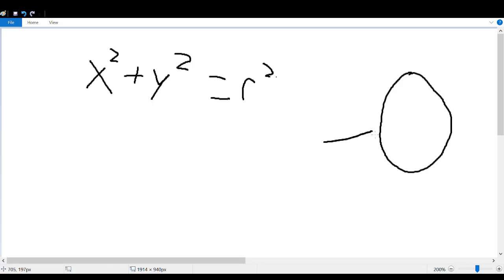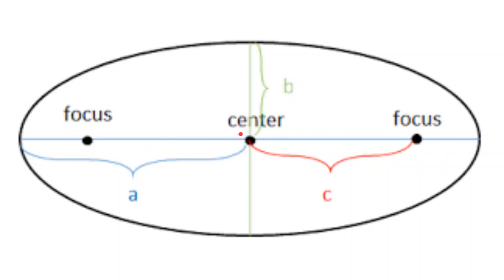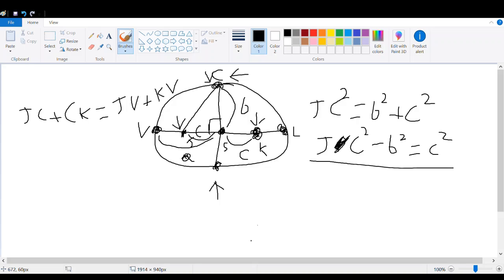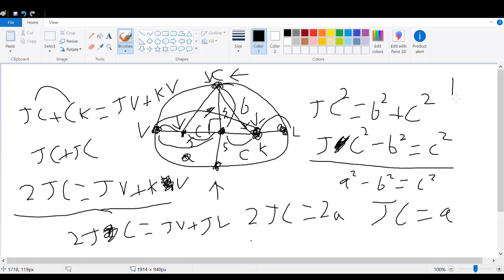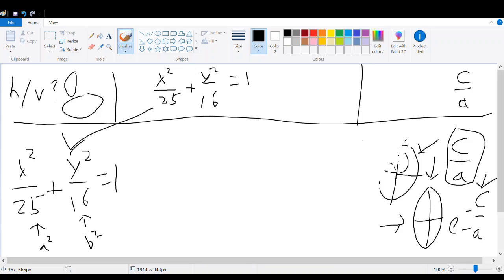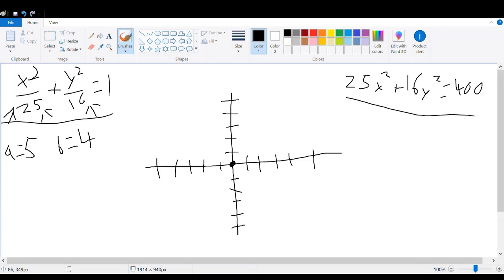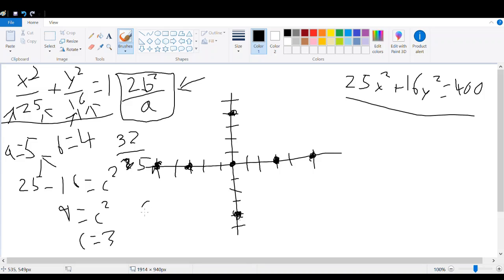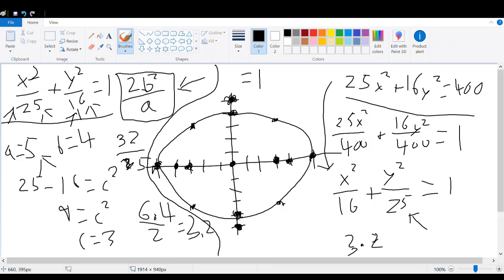Conics On-Origin Part 2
-Me and my friend, Programming_boy, both working on 20 time projects, are wearing the same shirt the day this is being uploaded, so maybe I'm him!

-Have a great day, and don't forget that all of our problems can be solved by a simple math equation!

PS: Sorry the audio quality is literal garbage. IDK how to fix it. Additionally, uploading this video took longer than recording it(just uploading, not editing).